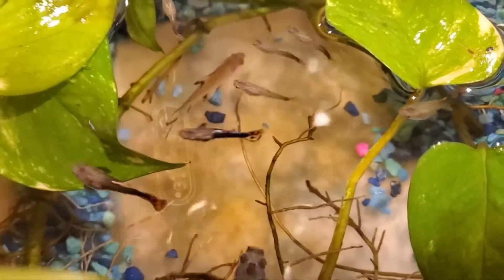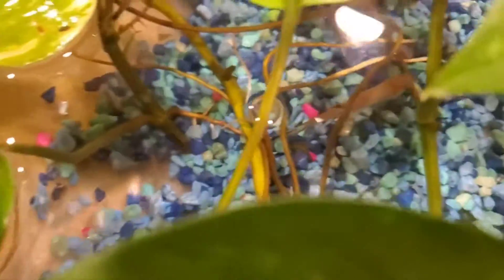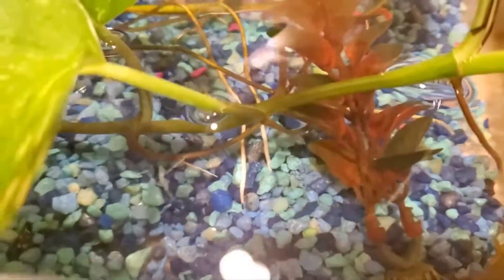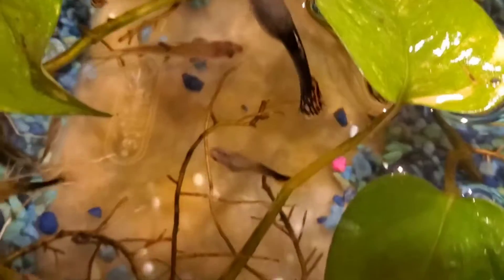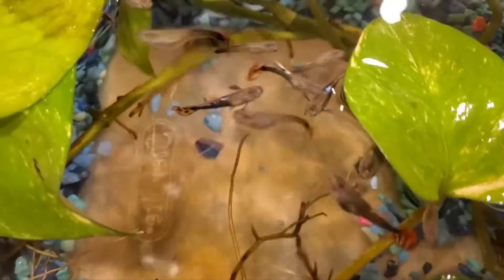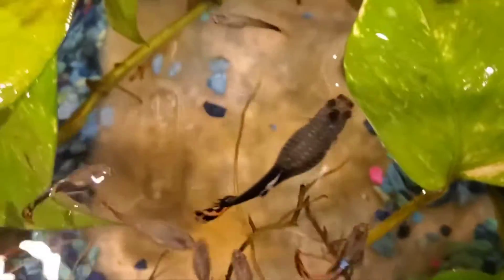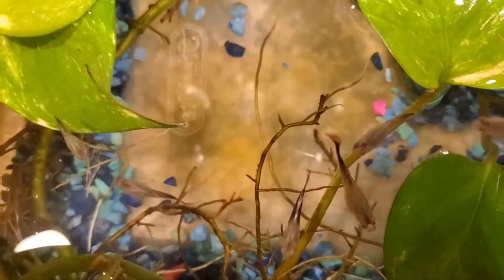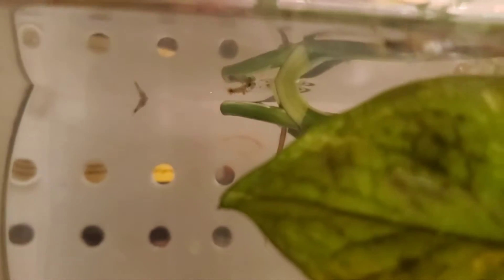Is it Ok to Have Bala Shark Fish and Guppies Together?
Big YES. Bala shark are community fish but slightly aggressive but get with other fish very well.  We had no problems with the guppies.